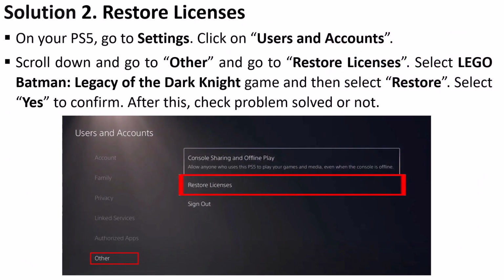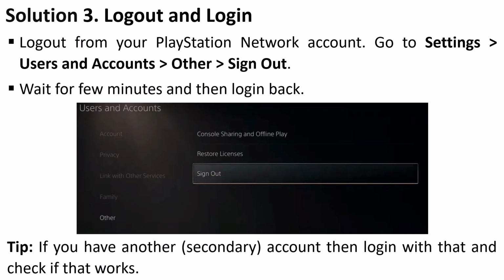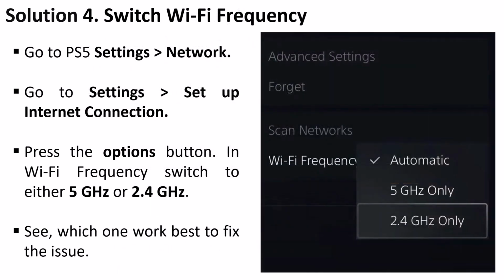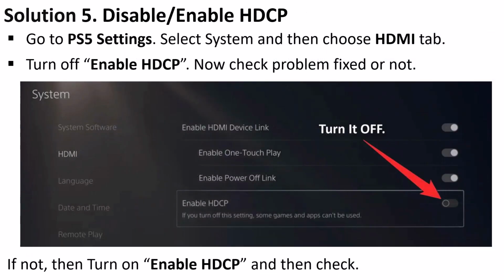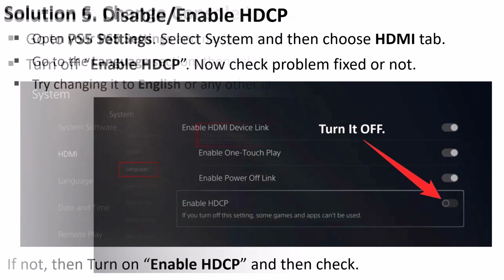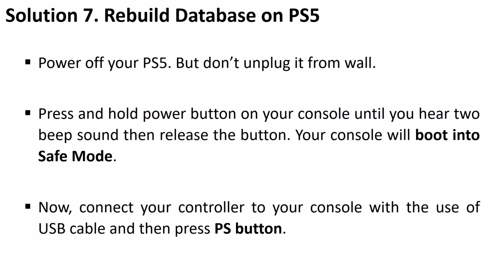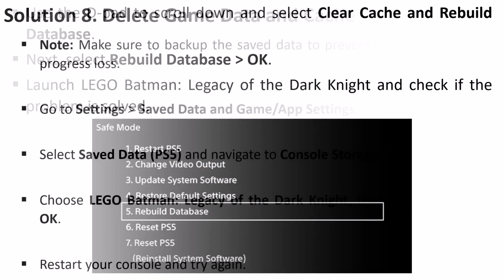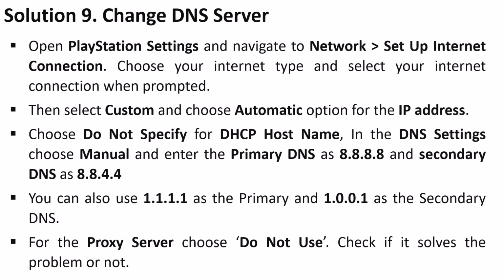Fix LEGO Batman: Legacy of the Dark Knight Crashing/Not Launching/Freezing/Black Screen on PS5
In This Video Guide, You Will Learn How To Fix LEGO Batman: Legacy of the Dark Knight Crashing/Crashes at Startup on PS5 Console. Fix LEGO Batman: Legacy of the Dark Knight  Not Launching/Won't Launch on PS5, Fix LEGO Batman: Legacy of the Dark Knight Stuck On Loading Screen/Not Loading on PS5, Fix LEGO Batman: Legacy of the Dark Knight Freezing/Stuttering/Lagging on PS5. Fix LEGO Batman: Legacy of the Dark Knight Black Screen Issue on PS5.